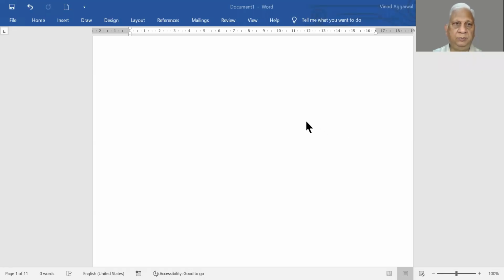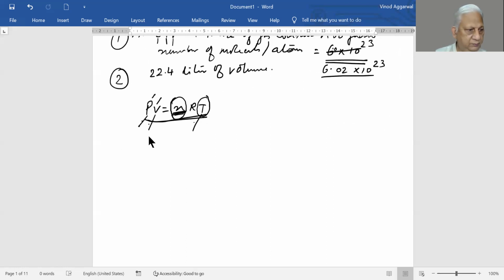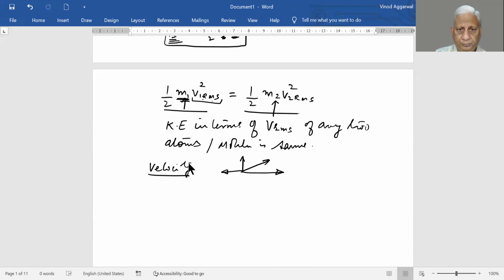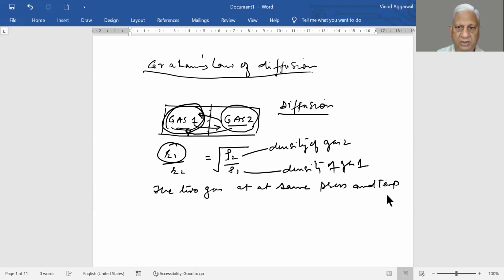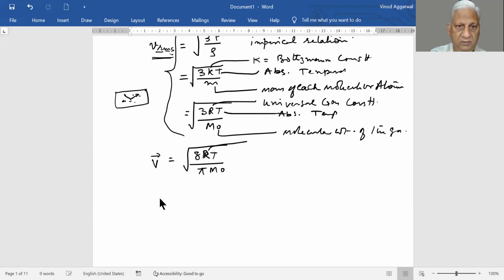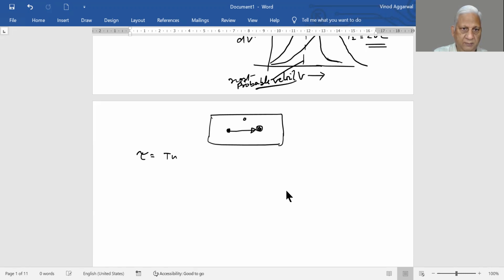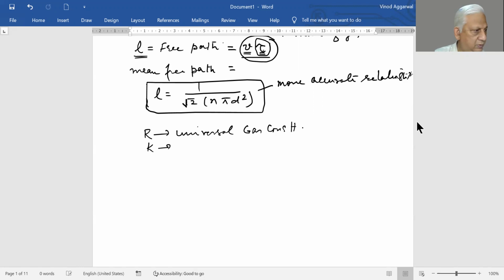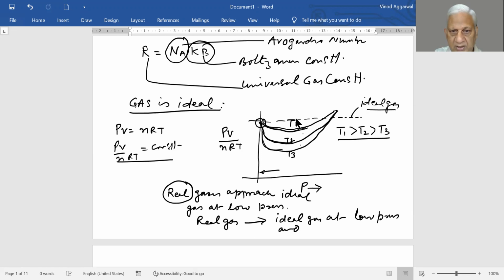Kinetic theory of gases chapter13(1of2), class 11, Physics for CBSE, IIT,JEE, NEET by VK Learning 21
NCERT chapters 13 (XI) (1 of 2) Kinetic Theory by VK Learning